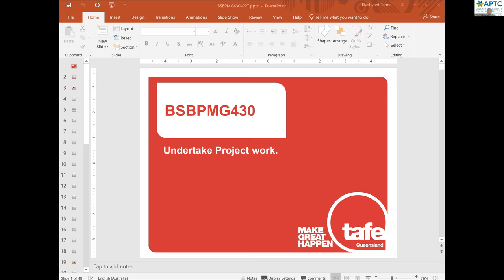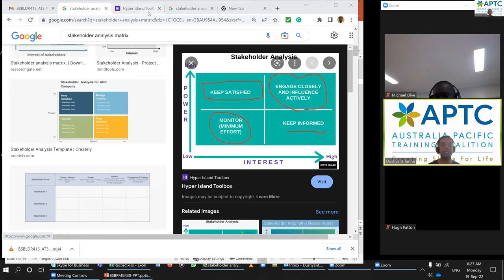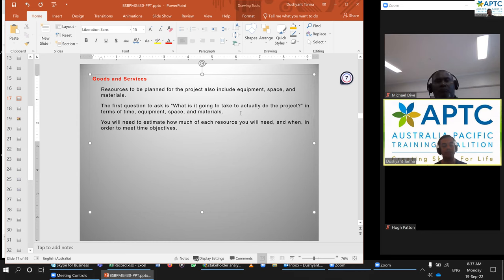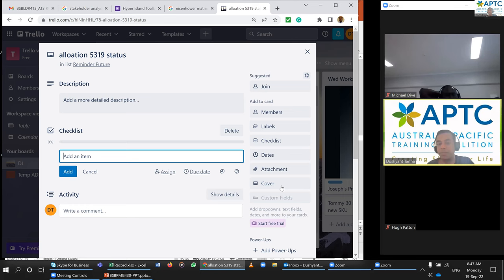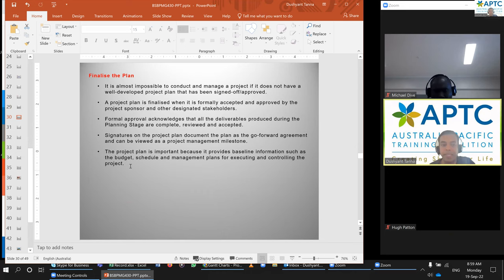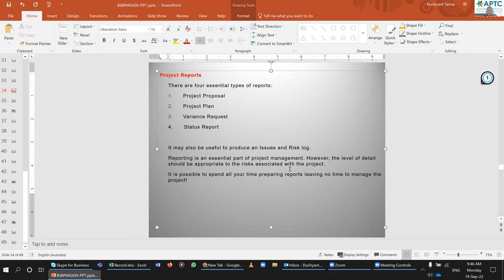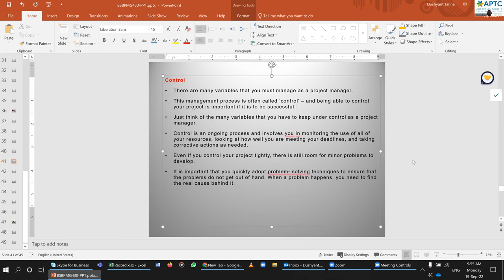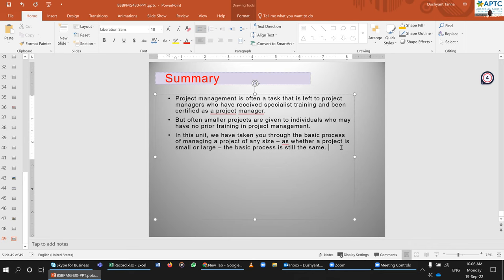BSBPMG430 - Undertake Project work - Lecture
Undertake Project work - Lecture